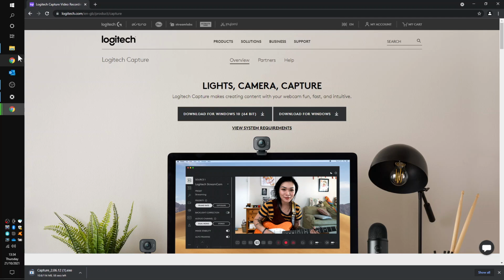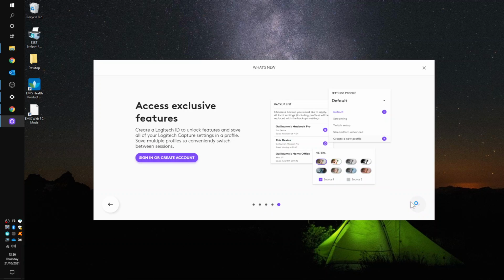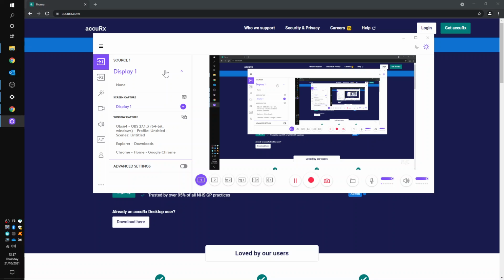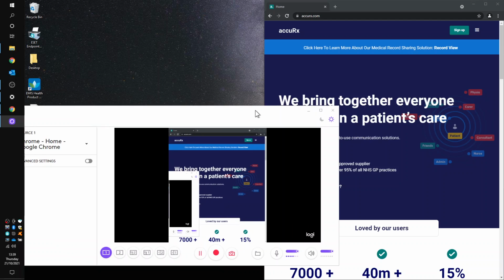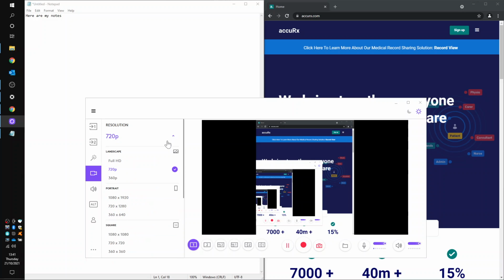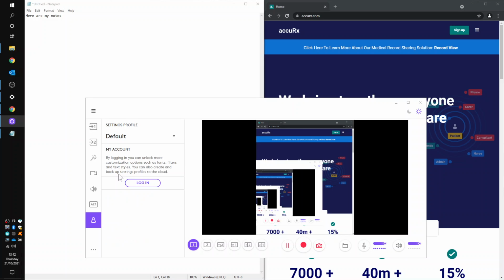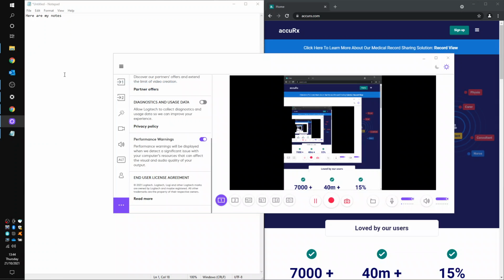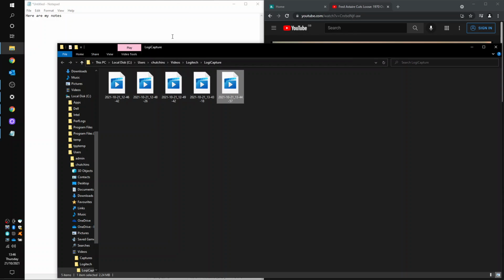Installing, setting up, and testing Logitech Capture